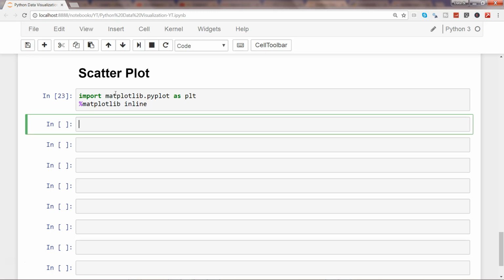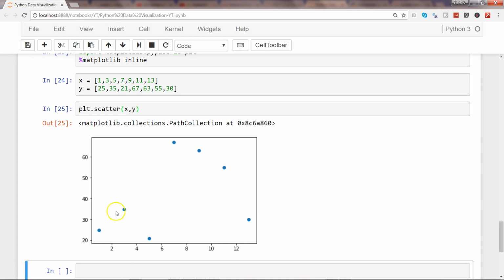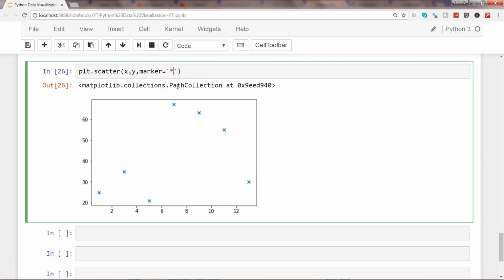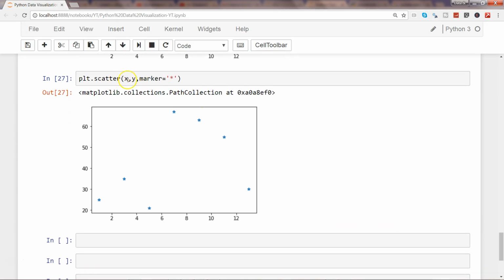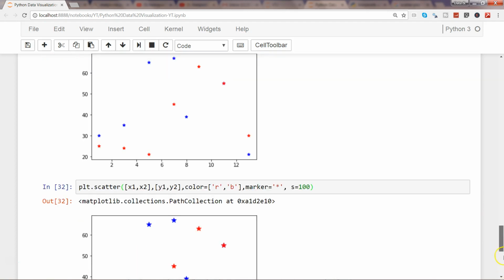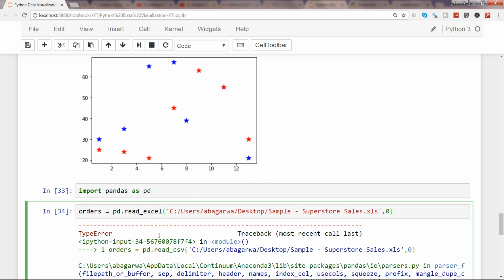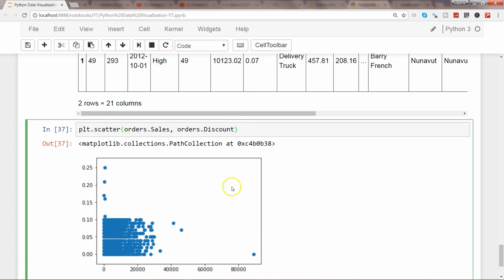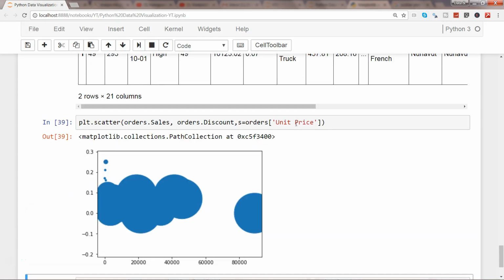Python Data Visualization | How to Create Scatter Plot in Python using Matplotlib library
Hi guys. in this python data visualization video I have talked about how you can create a scatter plot using matplotlib library.

Scatter chart is helpful in viewing hundreds or thousands of datapoints over two numerical access to get the information about data relation.